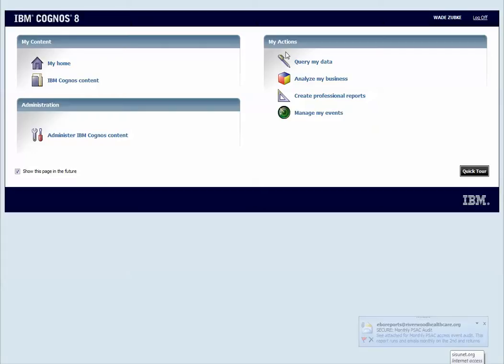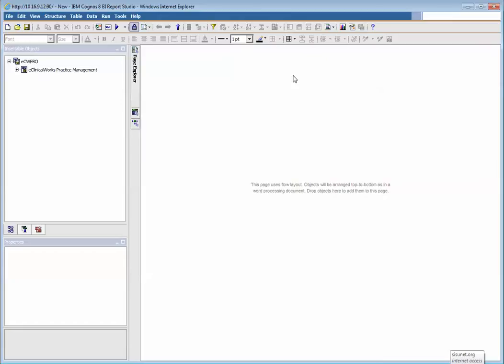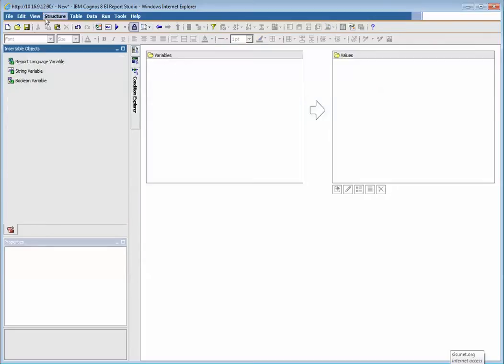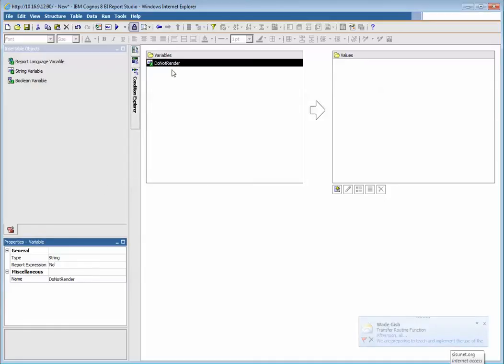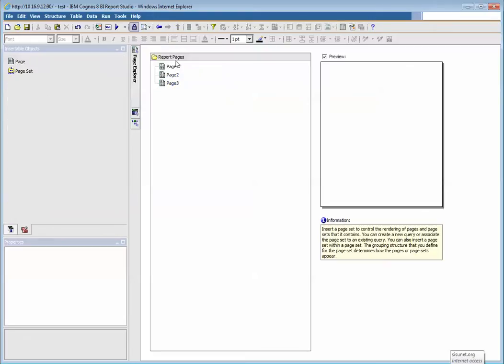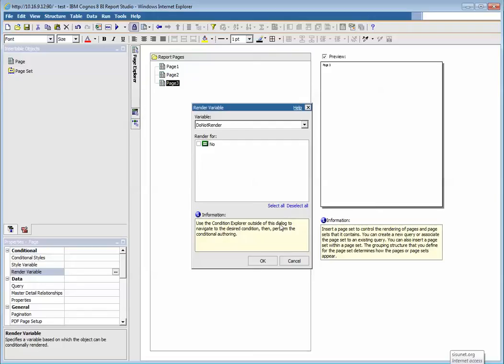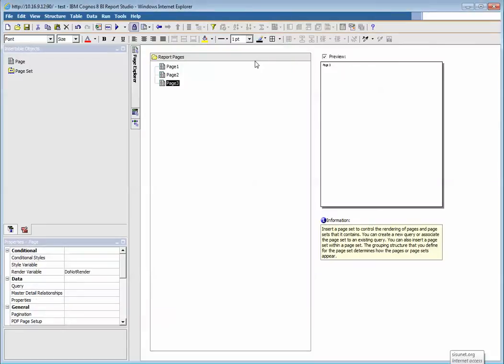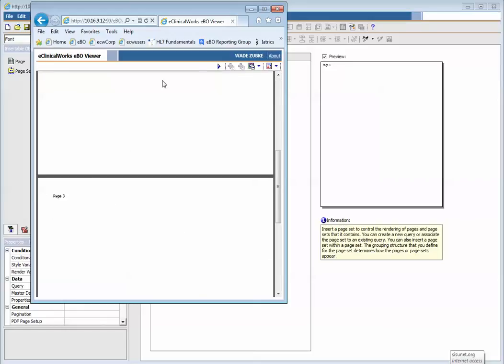eClinicalWorks eBO Report Page Rendering